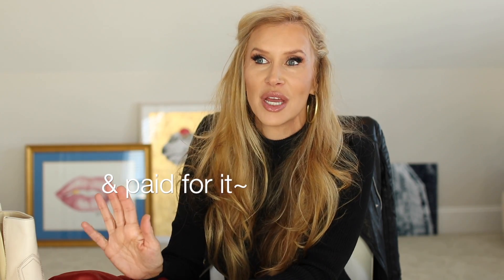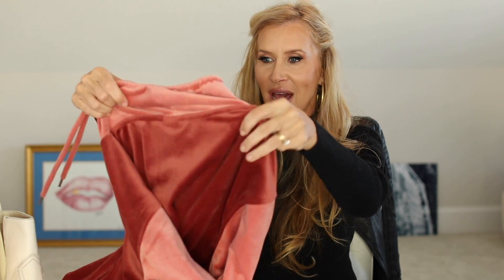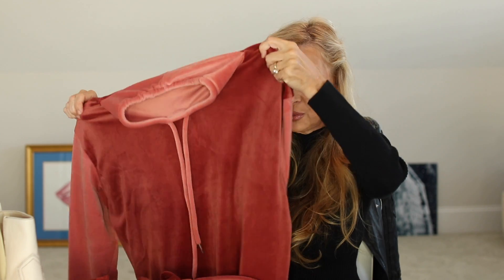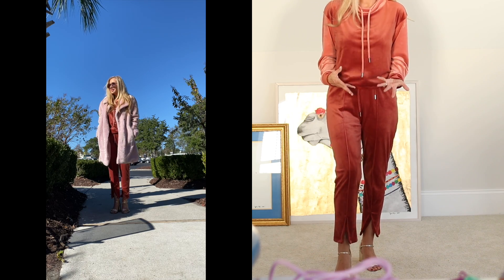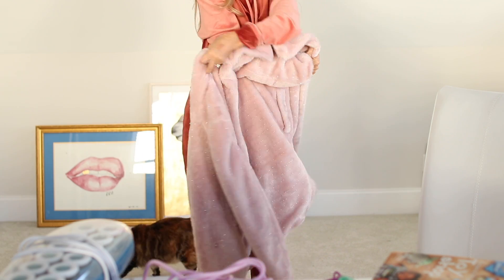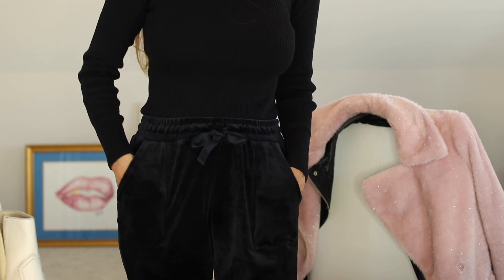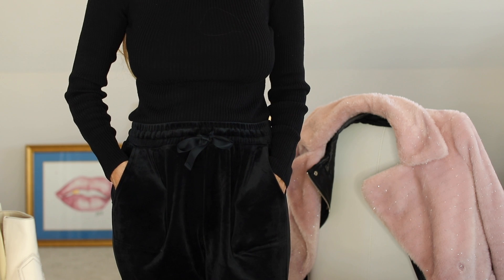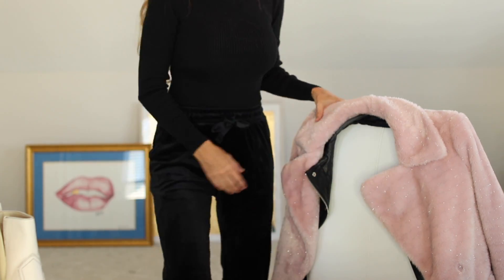Walmart Fashion | Holiday Loungewear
AD ❤️ I REALLY love both of these outfits~I cannot express how comfy and soft they are~AND I felt good wearing them! The faux fur is something that I can wear with so many things~instant glam! 💕 Lisa

❤️ "This year we have more Black Friday events that are starting earlier than ever with the best deals online. Exclusive deals will be dropping for each event so act fast to score these fashion deals while they last."